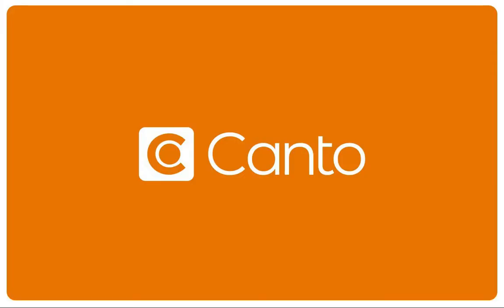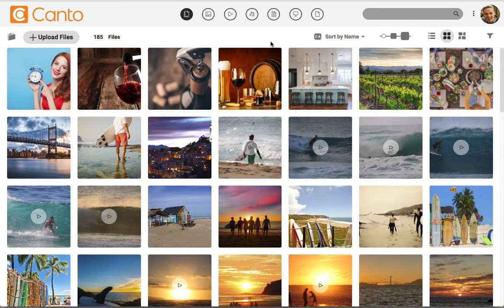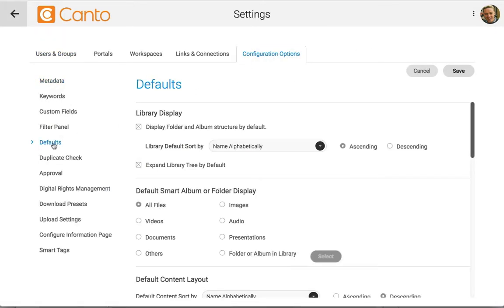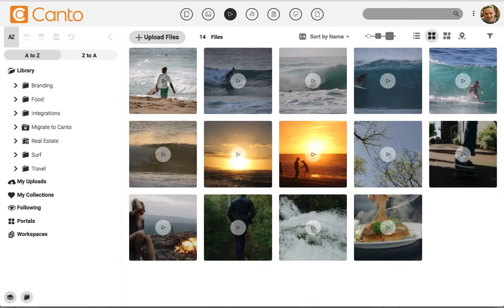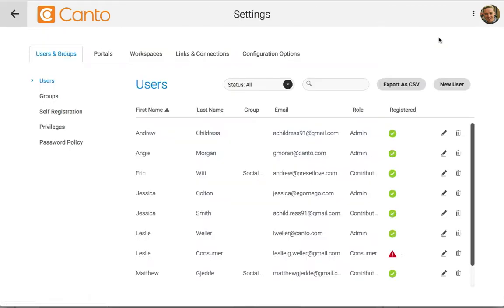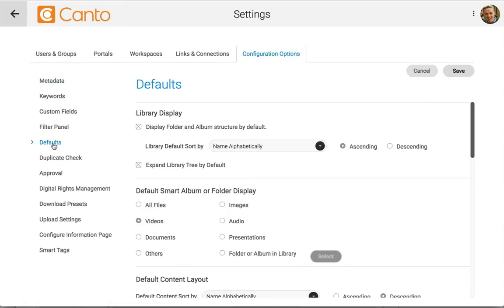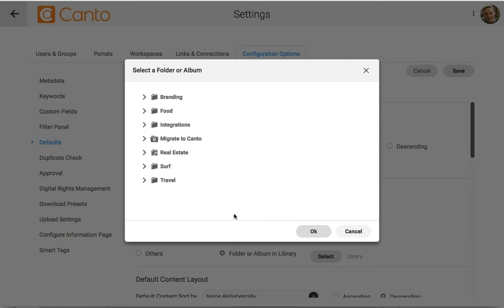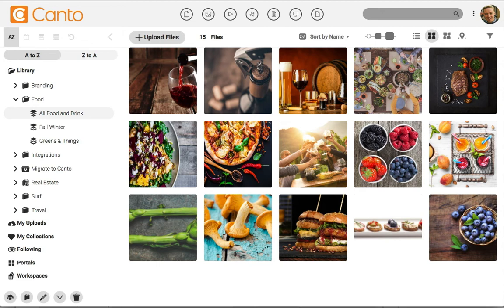How to set default folder and album views in Canto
Learn how to reinforce a current campaign or showcase your most popular brand assets by keeping them front and center for your users.

Categories: Admin Settings